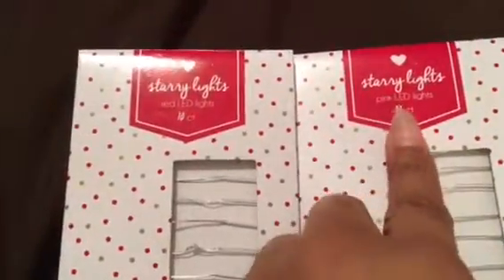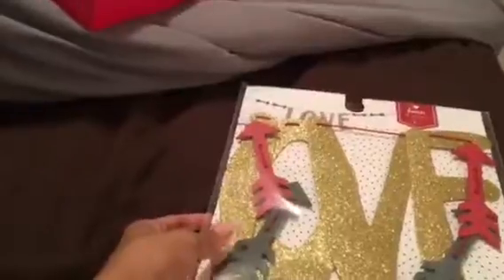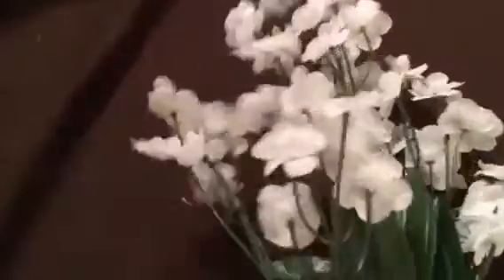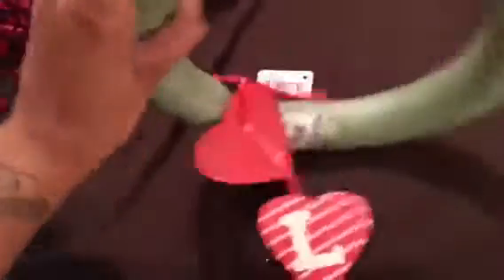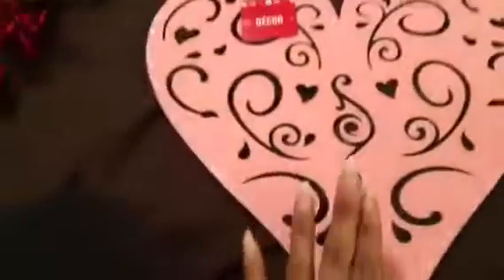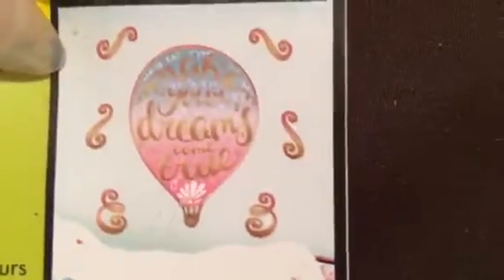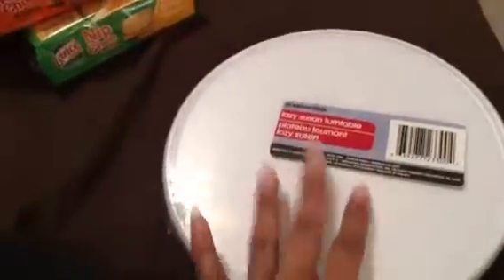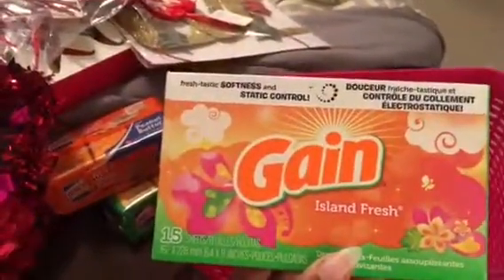Valentine's day haul | Target and Dollar tree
I wanted to spruce up our home for the love holiday coming so of course I went to my favorite stores. I will be posting a video on how I decor my mantle tomorrow so be on the look out.